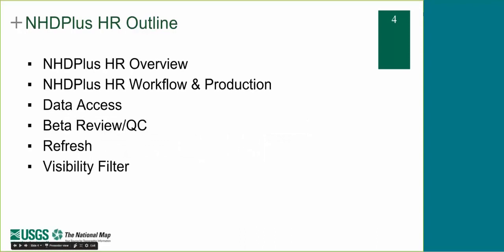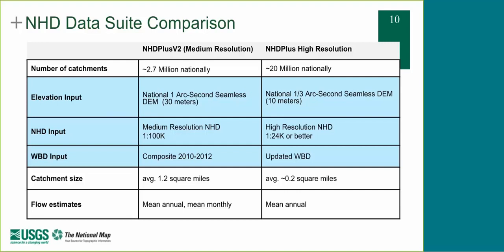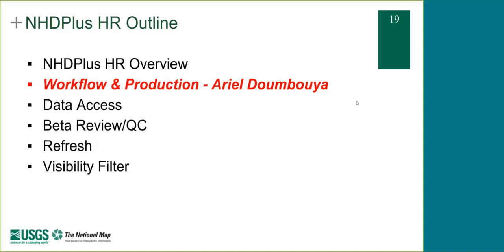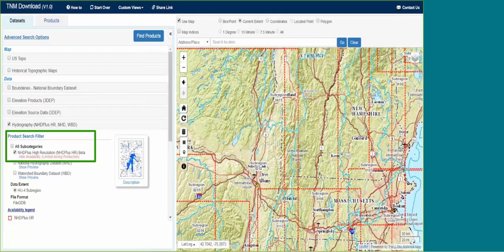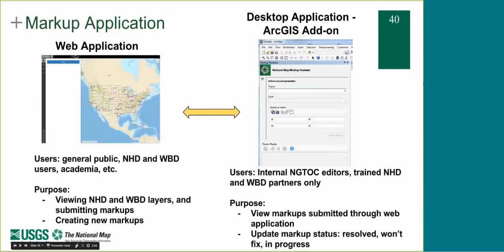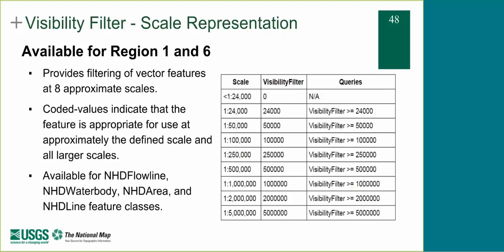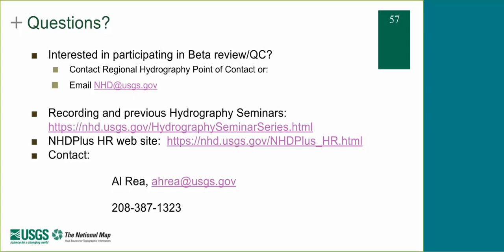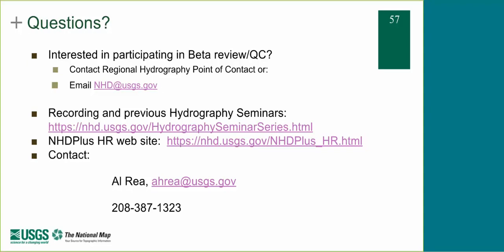May 23, 2017: Hydrography Seminar Series - Session 9 (NHDPlus HR)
The USGS Hydrography Seminar Series shares success stories from users, provides information on the National Hydrography Dataset (NHD), Watershed Boundary Dataset (WBD), NHDPlus High Resolution (NHDPlus HR), and other related products, and provides a forum for users to learn more about hydrography-related topics. Seminar 9 is an overview of the NHDPlus HR.